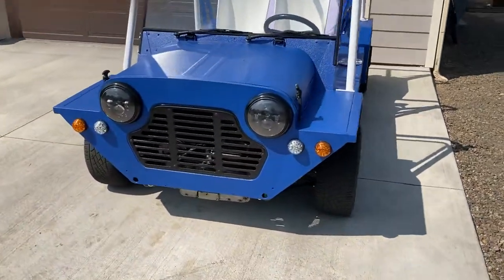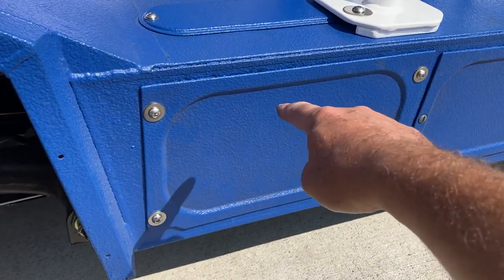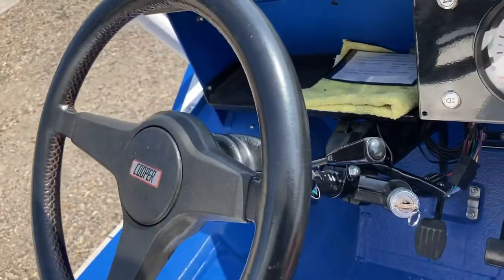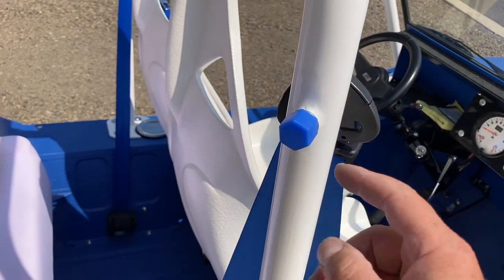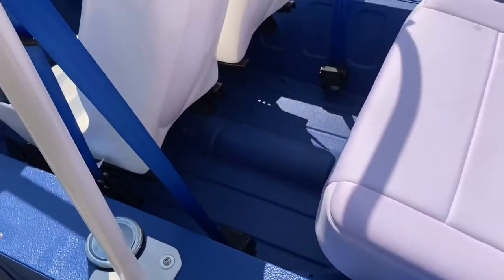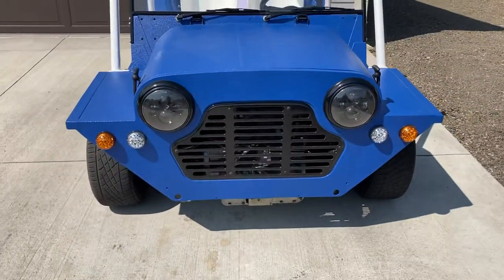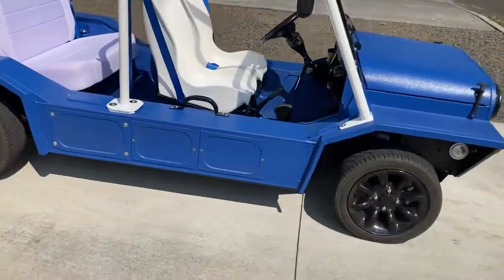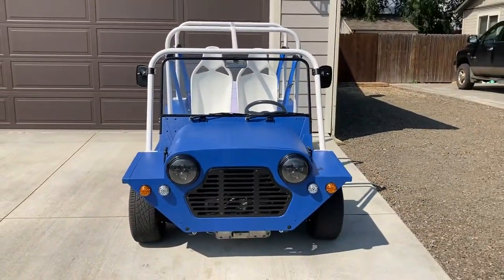1979 Moke Californian update. Almost done!